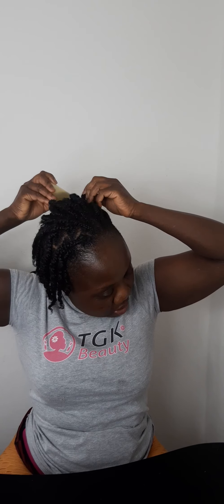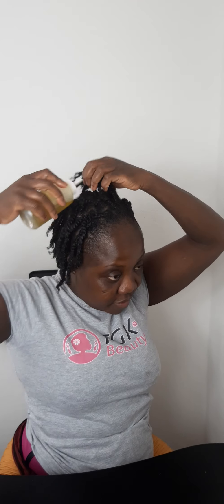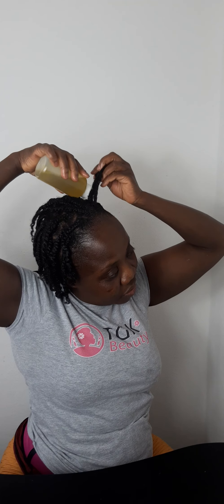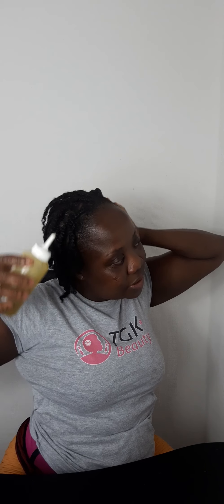How to make your own onions oil, it make your hair healthy and grow faster. part 2